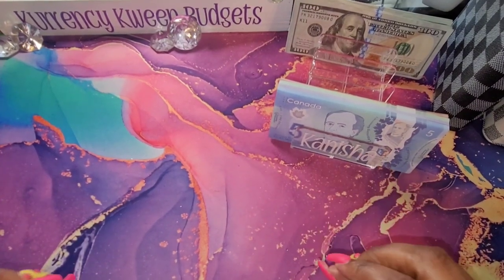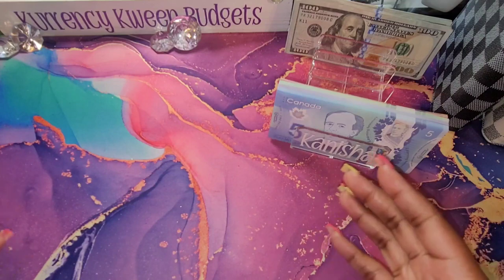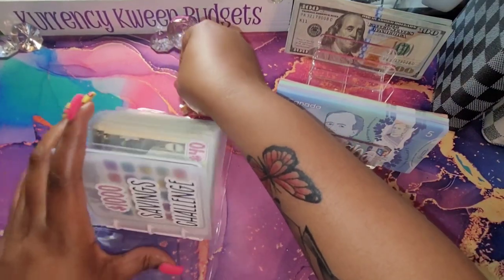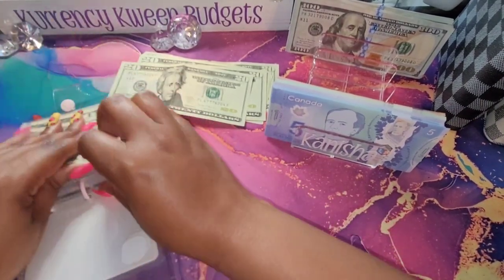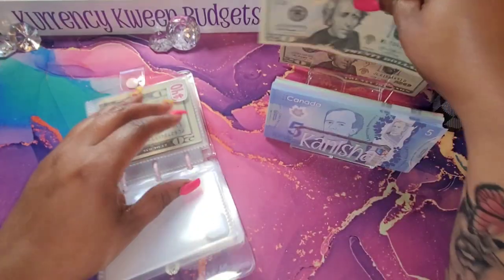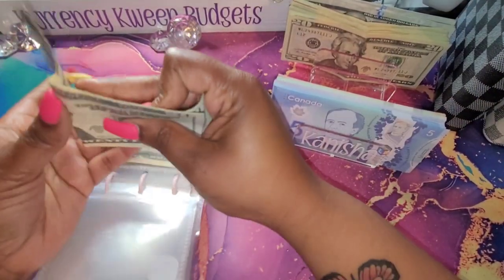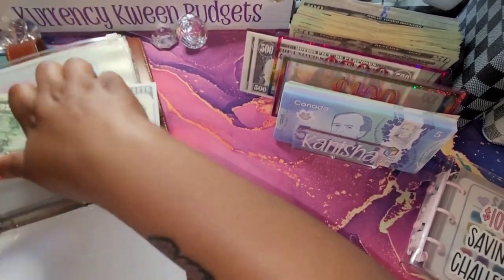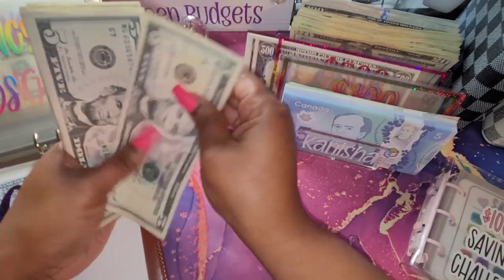$2,500 | UNSTUFFING MY SAVINGS CHALLENGES |BILL EXCHANGE 2023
Heeeyyyy Kweens. In this video I will be cash stuffing my Low-income savings challenges. I will discuss my repayment method to pay down some debt. Low income savings challenges can be fun. I am low income based. I'm a single mother of 4 there to share my debt free journey. Thank you so much for stopping by! Thank you for stopping by again. All of your love and support is greatly appreciated.

⏰Time stamp⏰
00:00 Introduction
01:03 Unstuffing $1,000 Challenge
06:59 A5 Bill Exchange
11:15 Unstuffing $10 Savings Challenge
16:58 Bill Exchange Monthly Savings Challenges
21:52 What I'm taking to the bank

Code: KurrencyKweenBudgeting